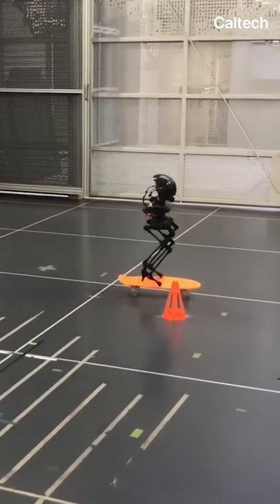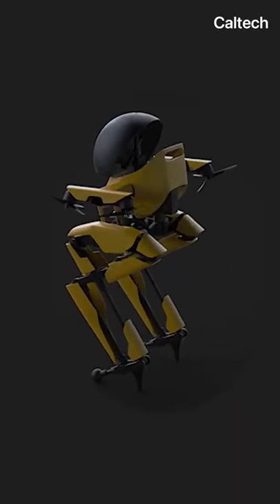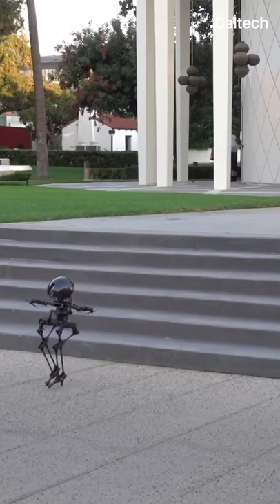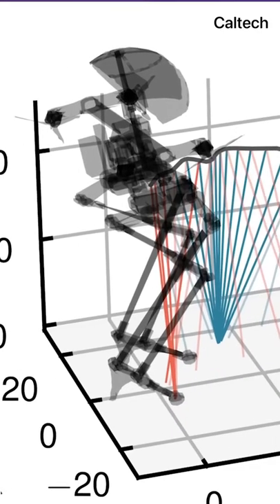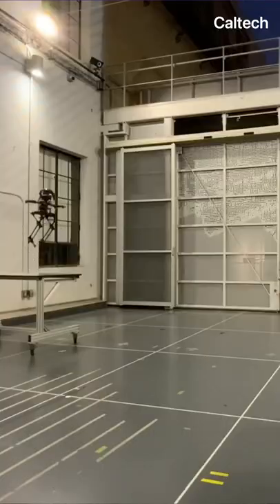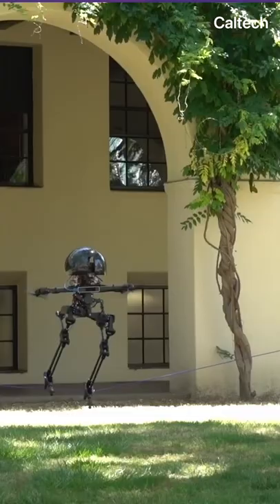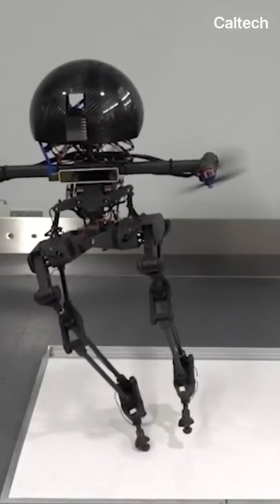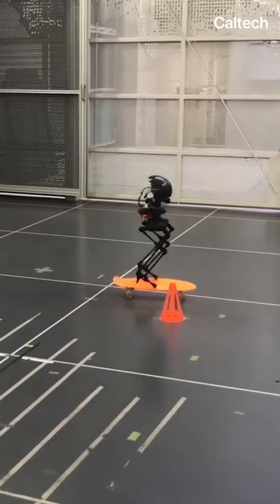See CalTech's Robot Skateboard and Fly in One Minute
LEONARDO (Short for LEgs ONboARD DrOne) uses human-like legs and drone propellors to skateboard and fly over obstacles.